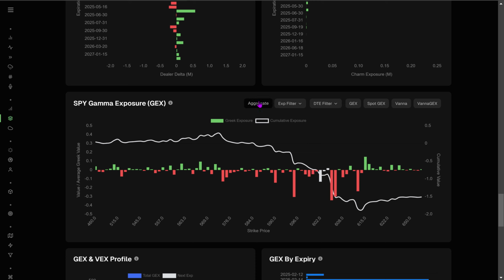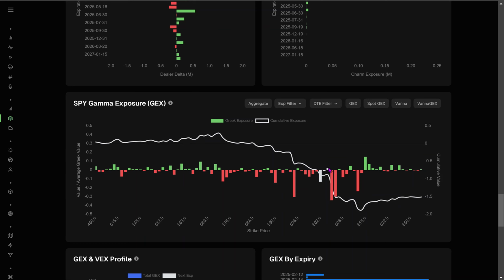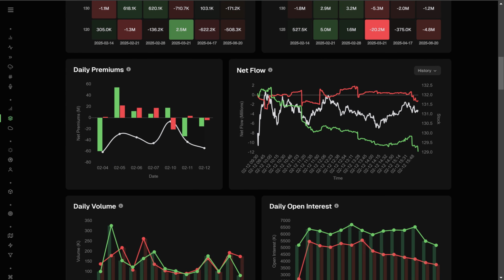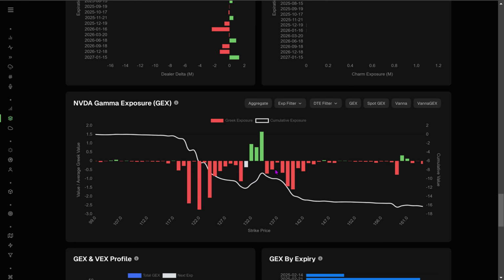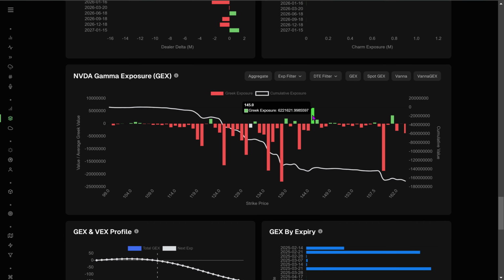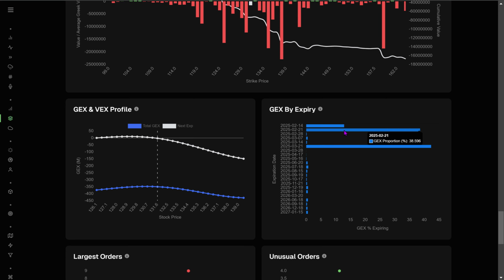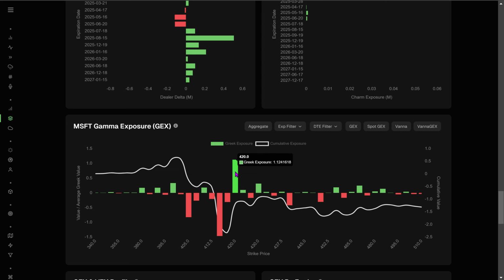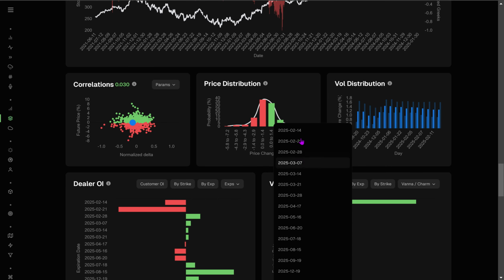Understanding Gamma: How do I trade with it?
One of the biggest questions we get is about Gamma and how to use it. The most important thing to remember is try not to over complicate it. We use a phrase in our discord to remind ourselves to keep it as simple as possible. Mix in some Netflow, your own TA, and the ability to exercise patience when waiting for specific levels to hit will help you a massive amount in your trading journey!stockmarket